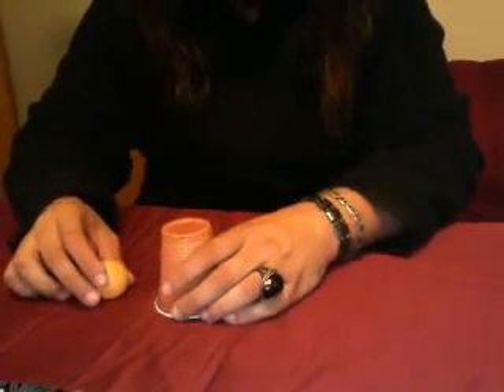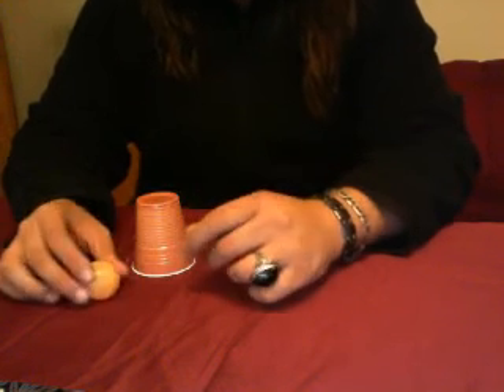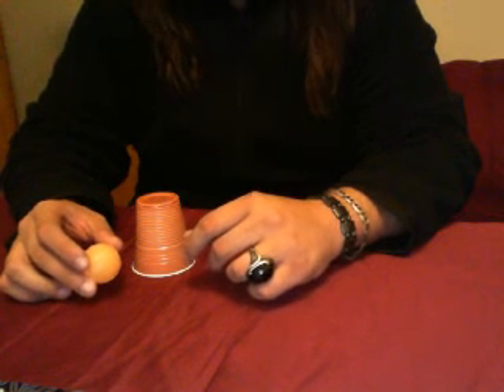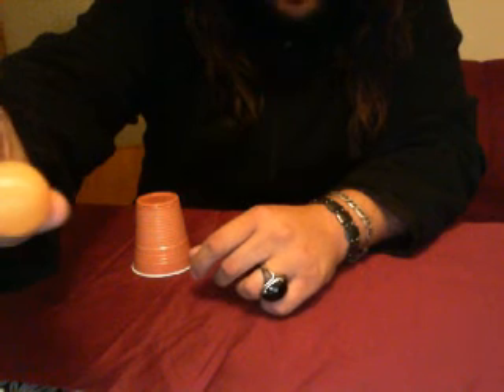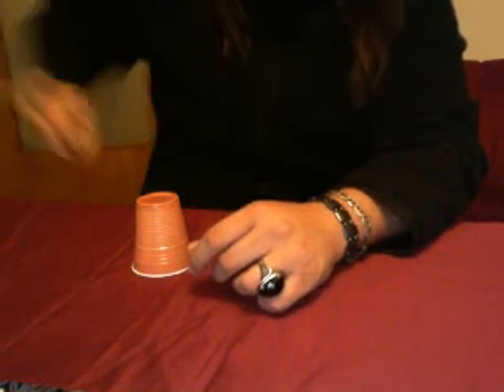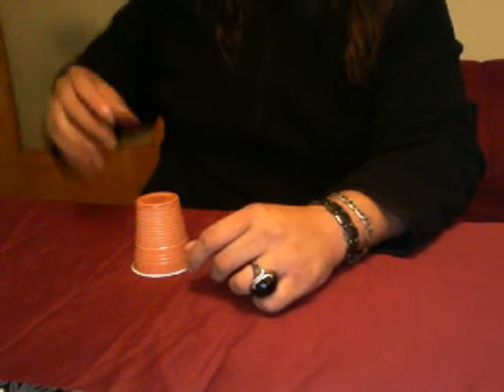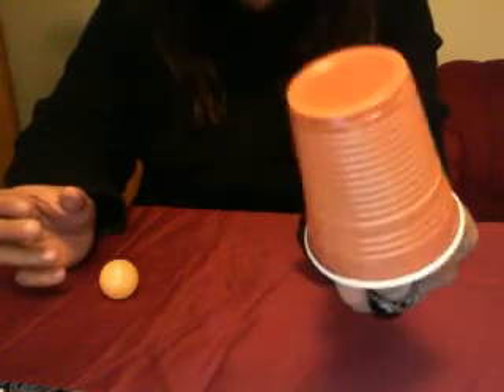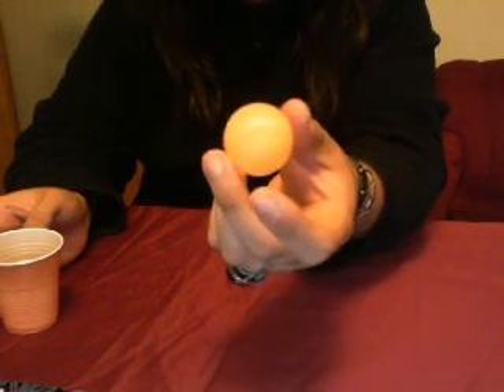Chop cup Magic trick performance(Romanian way)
A classic